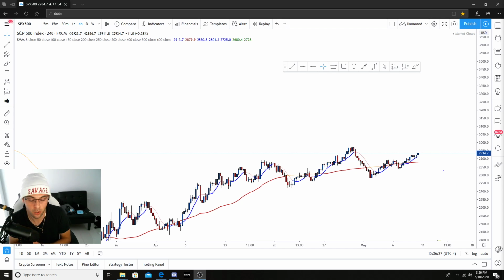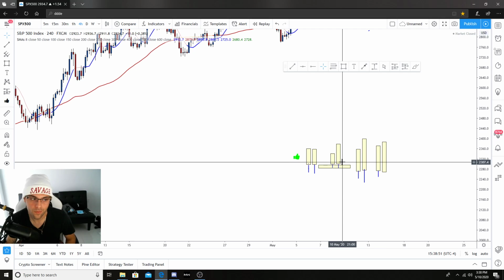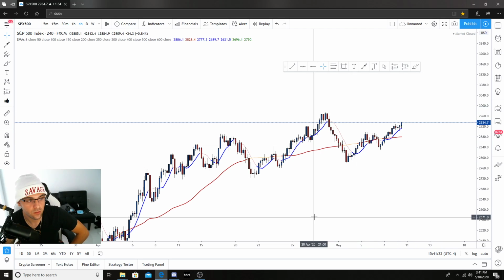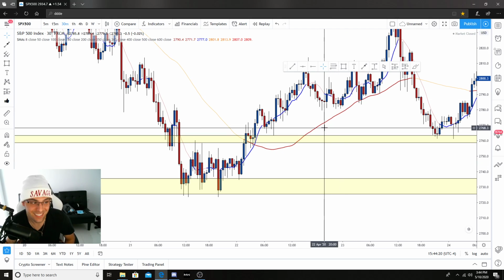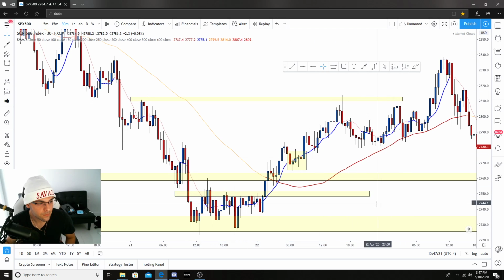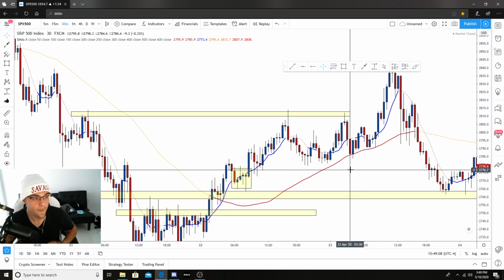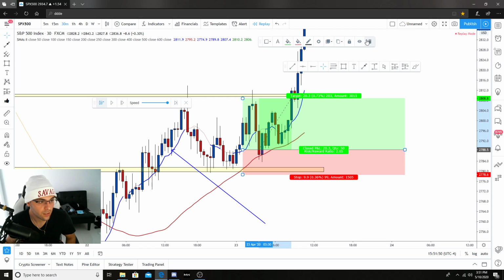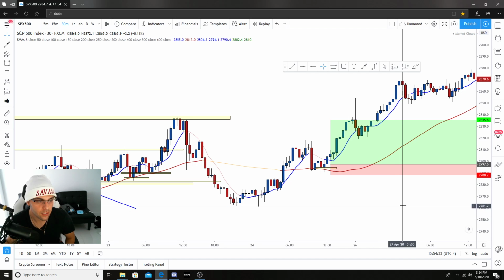This Support & Resistance Forex Trading Strategy Made Me Thousands!!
My only Instagram @Realdanielsavage